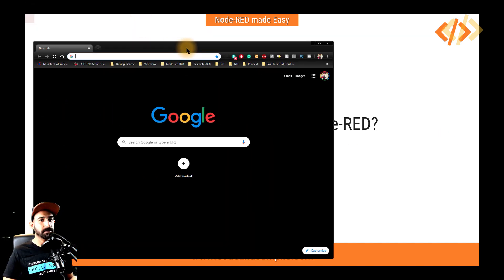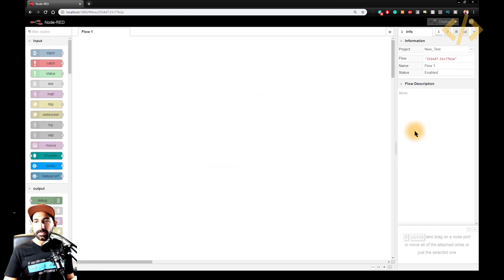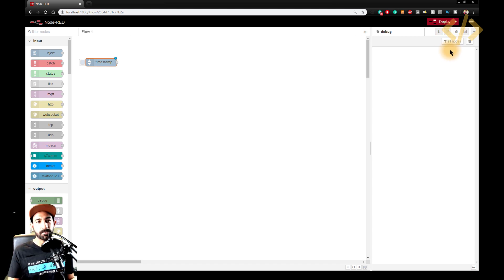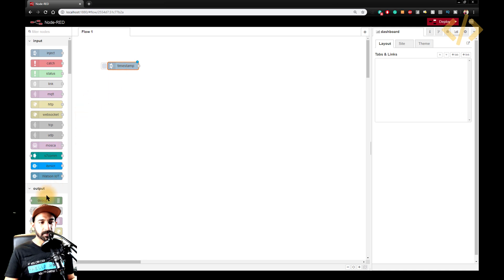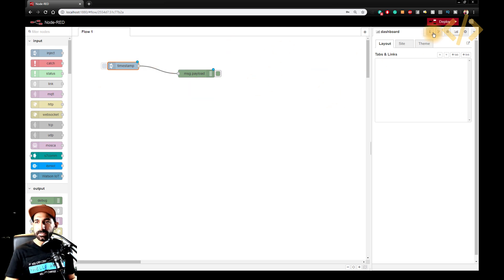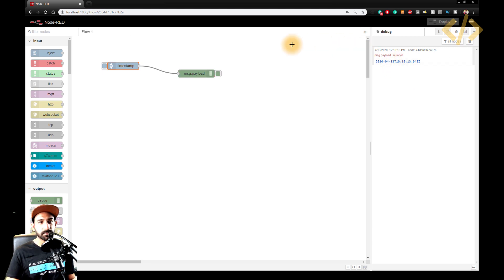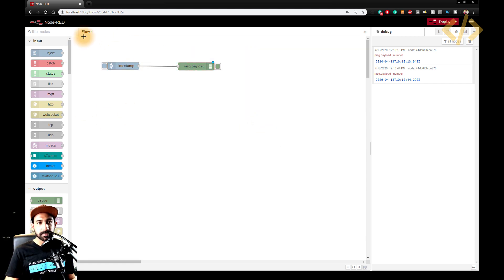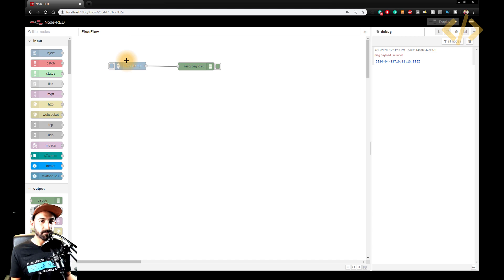Node-RED Lesson 3- Making your first flow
Cheers,
Rajvir Singh